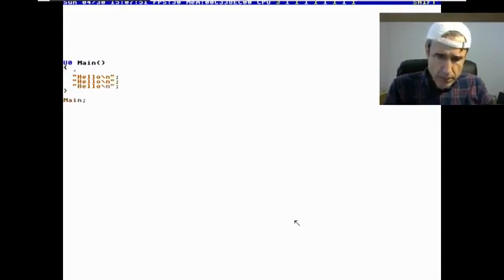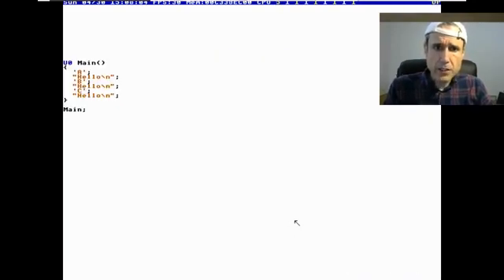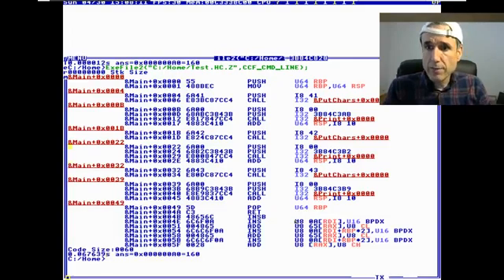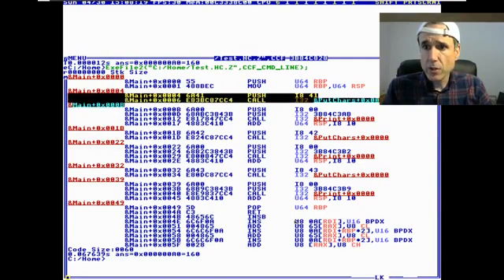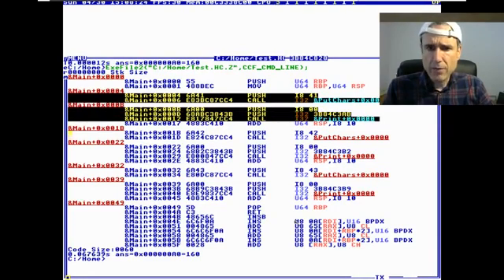Temple OS hardest Question MUST WATCH